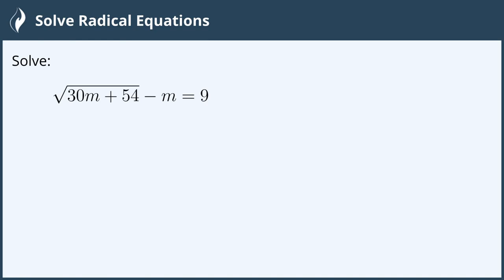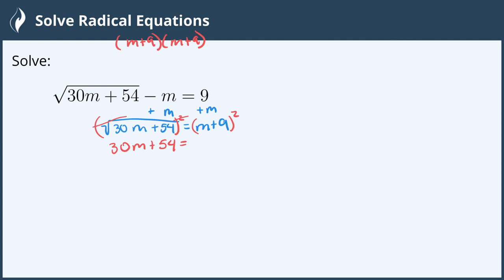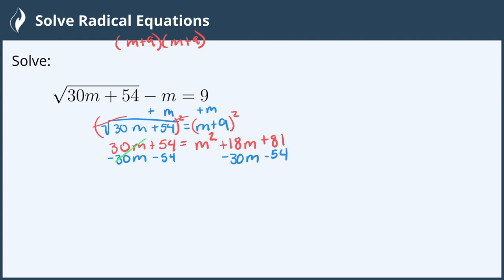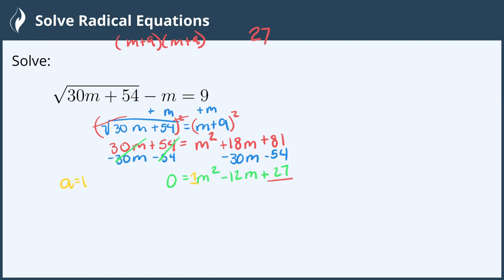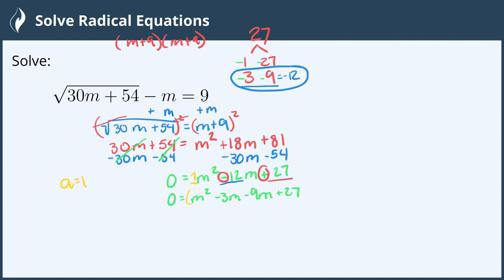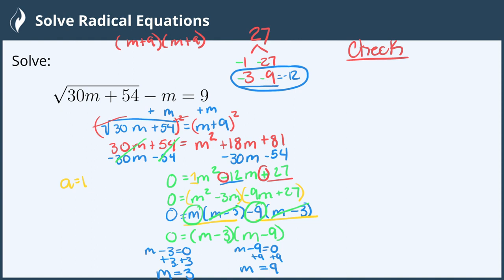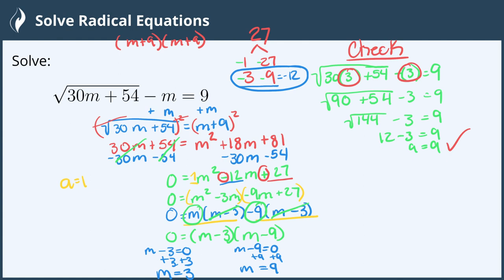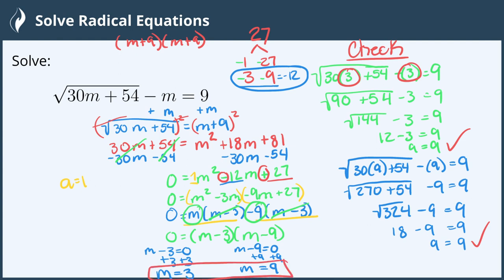Solve Radical Equations - 4